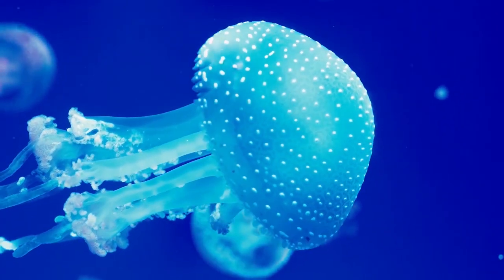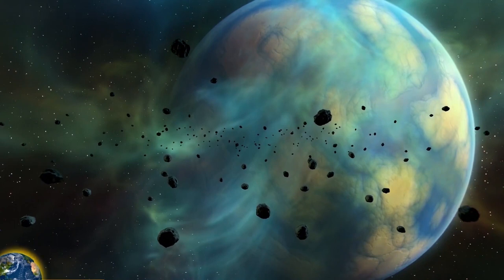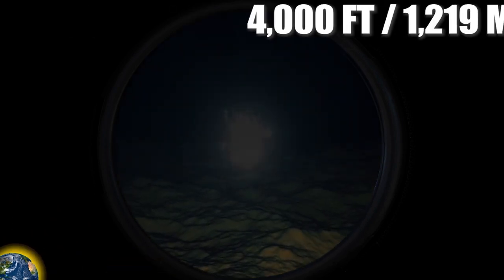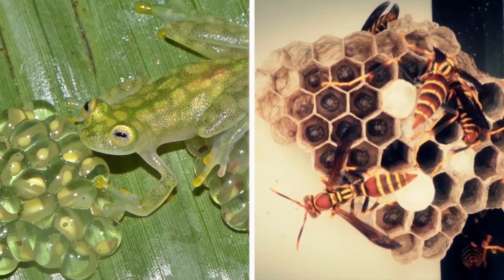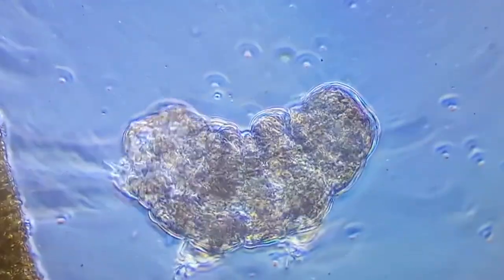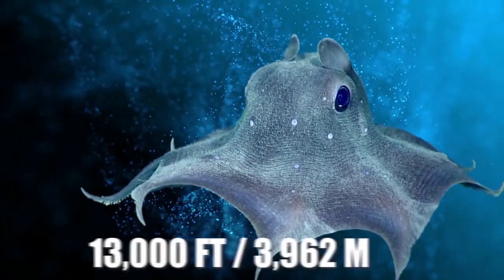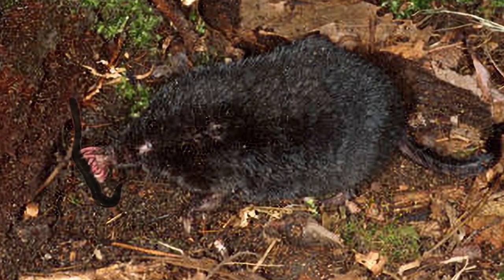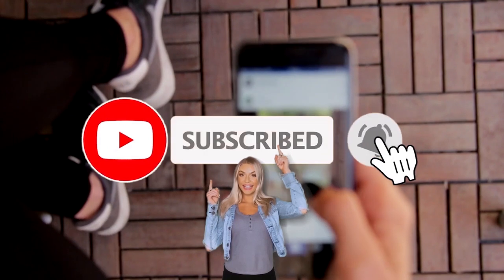Animals That Look Like They Are From Another Planet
Some animals definitely look like they’re from another world! Here are 9 animals that look like they are from another planet.

9. The Proboscis Monkey
To kick off our alien-animal list, let’s start with the Proboscis monkey. An extremely interesting species of primate whose distinct look would definitely land them a part in the Planet of the apes franchise. In fact they are so different looking from other monkeys - researchers weren’t sure they were monkeys at first.

8. The Goblin Shark
The Goblin shark is a really fascinating yet freaky creature. In fact, it got the name ‘goblin shark,’ by Japanese fishermen who caught it off the coasts of Japan and were reminded of the long-nosed red-faced demon called Tengu. They started calling it tengu-zame, zame meaning shark in Japanese.

7. The Halitrephes Jelly
Jelly fish are already alien-like, but the Halitrephes Jelly takes it up a notch. Researchers were on a mission to gather ocean samples off the Baja California Peninsula, Mexico, when the Nautilus submarine ROV Hercules crew spotted something fluorescent floating by their windows, 4000 feet(1219m) below the surface. They were stunned! They thought they were looking at an explosion happening underwater! It was like a firework on the fourth of july!

6. The Glass Frog
Glass frog, or reticulated glass frog, as it is often called, is relatively small, only1 inch(2.5cm). This little fellow loves to flaunt its belly as it leaps from one leaf to another, with the skin on its underside being see-through! This lets the observer see some of the frog’s internal organs, including its heart!

5. The Blobfish
This ridiculous creature is often dubbed “the ugliest mug in the ocean” and I’m not quite sure why – to me, it looks kinda cute! The internet has definitely accepted it as a pop-culture
sensation, even turning it into a meme.

4. The Water Bear
Mini space bears anyone? Colloquially known as water bears or moss piglets, tardigrades are miniscule animals with plump bodies and scrunched-up heads. They have eight legs and hands with four to eight claws on each. There are over 1000 known species within the tardigrades. Their weird cuteness is starkly contrasted with their near indestructibility – apparently, they could survive being in space.

3. The Dumbo Octopus
Grimpoteuthis, also known as the dumbo octopus, is one of the cutest and strangest creatures that inhabit the oceans. All 13 recognized species within the grimpoteuthis  share a characteristic that make them all so adorable – their ear-like fins. Similar to the Disney character we all know and love.

2. The Star Nosed Mole
This natural curiosity is actually a small mole that is most often found in moist northern parts of North America. What makes it distinct from other moles is its touch organ equipped with more than 25,000 minute sensory receptors, also known as Eimer’s organs, which help the mole orient itself in the world.

1. The Peacock Mantis Shrimp
The undisputed champion of animals whose appearance could seriously confuse anyone as to which planet they came from is, obviously, also number 1 pick for this list – the peacock mantis shrimp. This multi-colored, exquisitely looking crustacean moves along the ocean floor, where, apparently, all of these wondrous creatures can be found. Its size varies from 1.2 to 7.1 inches. It may look harmless, but it will surprise anyone who just assumes they really are.